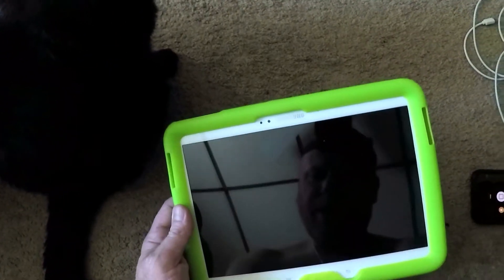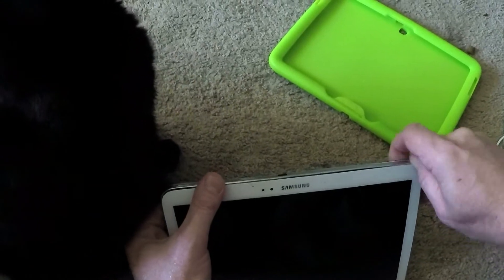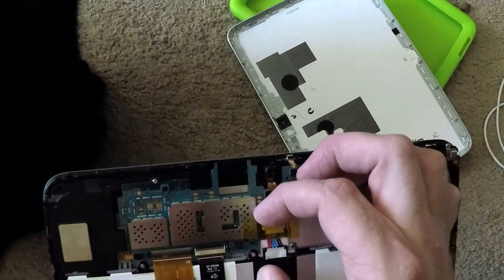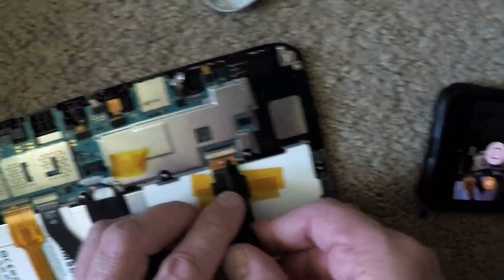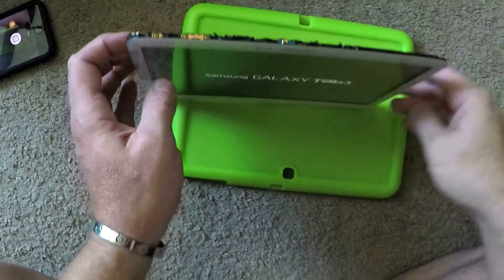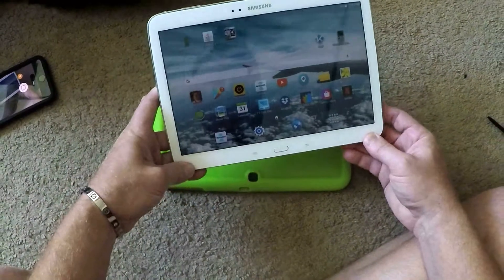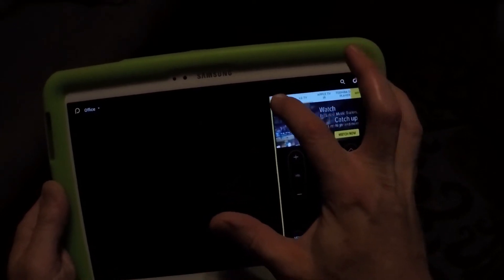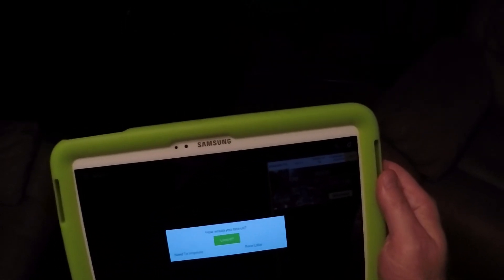Older Samsung tablet screen not working, fixing a loose connection Galaxy Tab 3 with infrared port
In this video I open up a Samsung Galaxy Tab 3 and fix its loose display ribbon cable connector. I also show how to use the infrared port with peelsmart app.